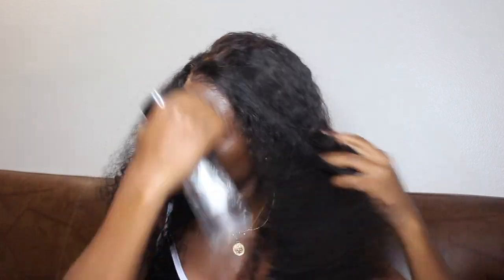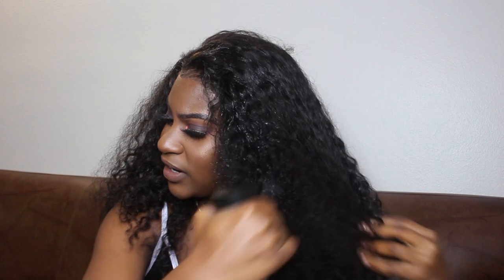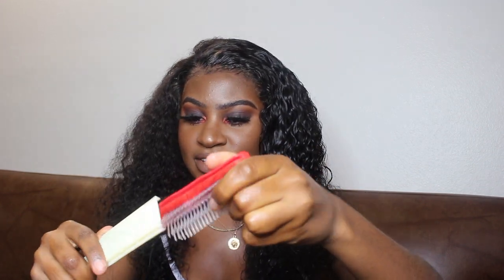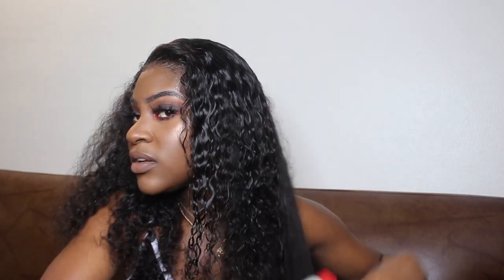HOW TO GET WET LOOKING HAIR | Curly Hair Routine ft. Aliannabelle | StateofDallas Hair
I show you all how to get poppin wet curls and what i do to keep my curly hair looking juicy.

state.of.dallas
Depop: itsdally

1 bundle Brazilian Curly: https: //goo.gl/ELG6J2
FOLLOW Ali Annabelle STORE,get extra coupon and the latest promote information!